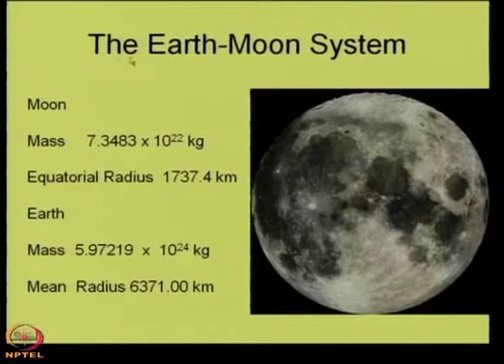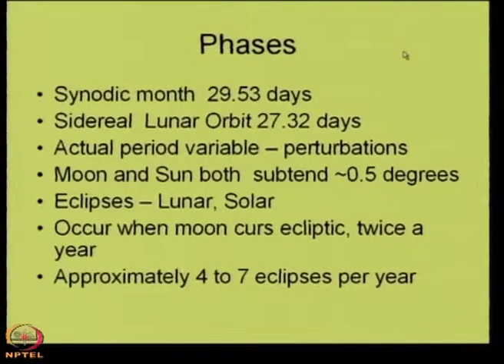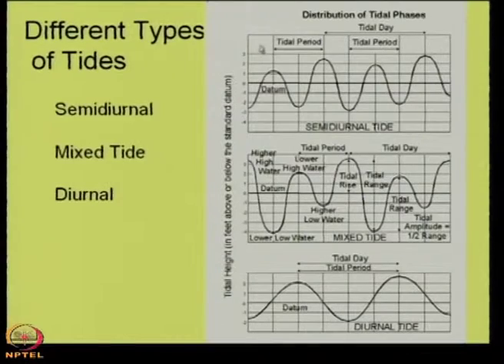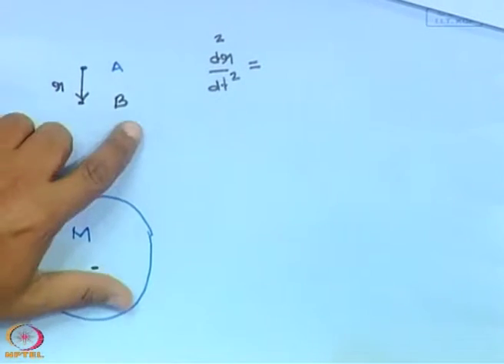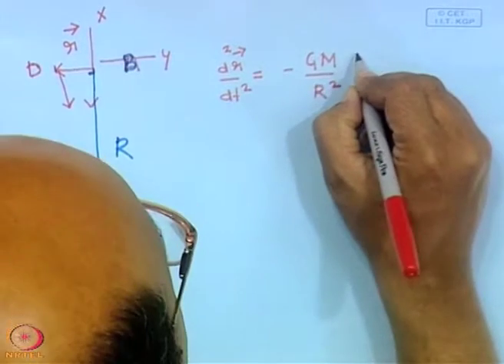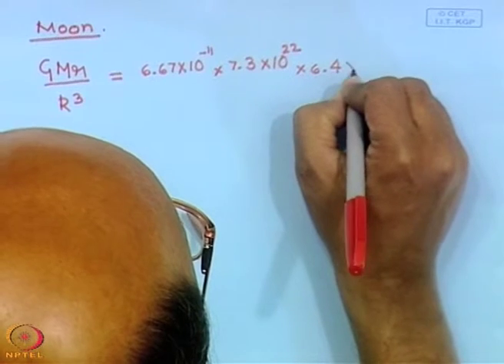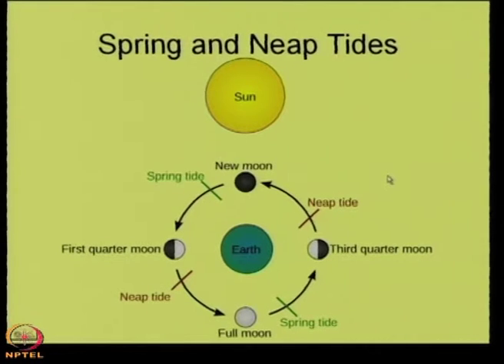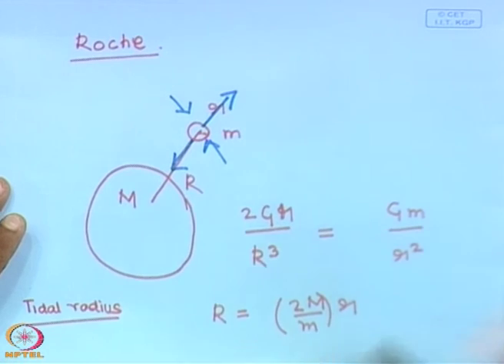The Moon and Tides